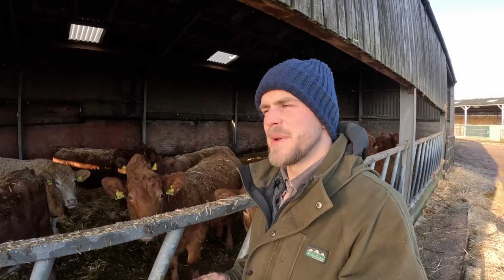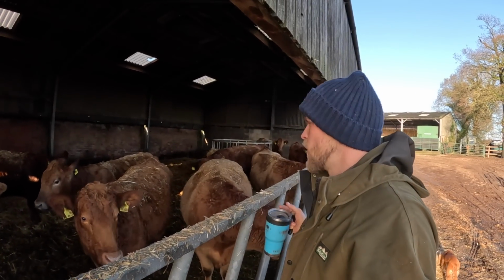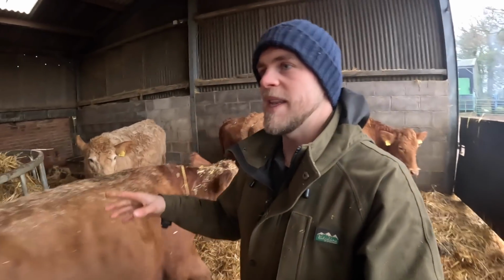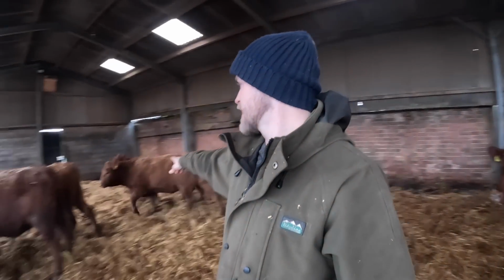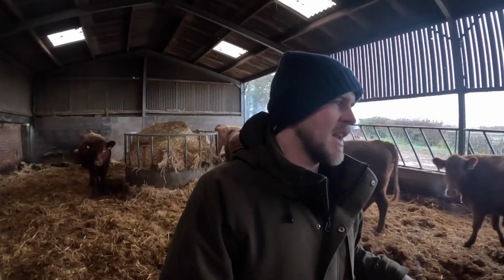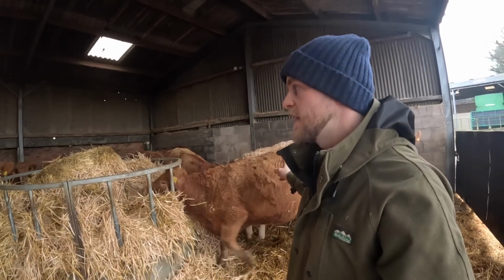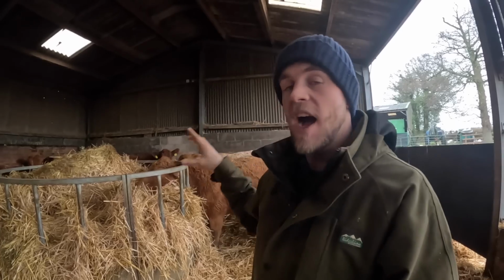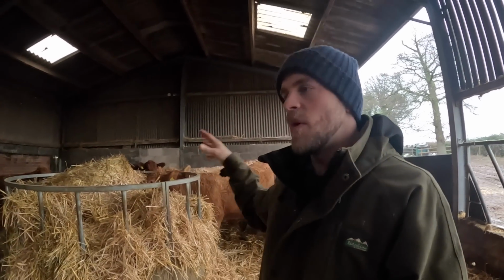FARMER GETS CHRISTMAS PRESENT? | IVE TREATED MYSELF!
In this video I treat myself to an early Christmas present. We head to another farm to collect them and I'm really excited. Any guesses what it is? I talk you through why we have bought them and also give you a quick run down on whats been happening on the farm over the last week.

I hope you enjoy it and have a wonderful Christmas.

The YETI mug I carry everywhere (other sizes available)

My Gear - (If you could use these links it will massively help me out and doesn’t cost you anything!)

Camera - GoPro Hero11
Mic - Rhode VideoMic Go 2
Mic - Rhode VideoMic Go 2 with Deadcat Windshield
Drone - DJI Mini 3 Pro
Tripod - Ulanzi